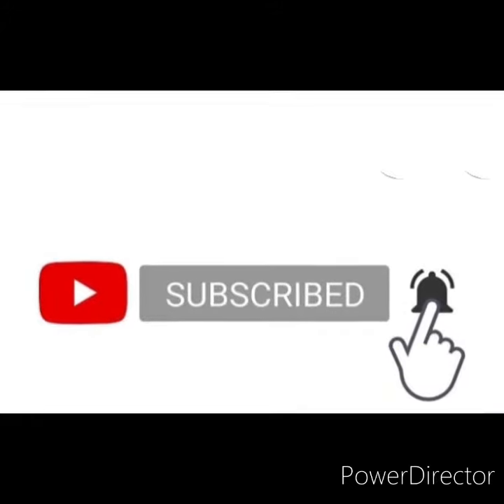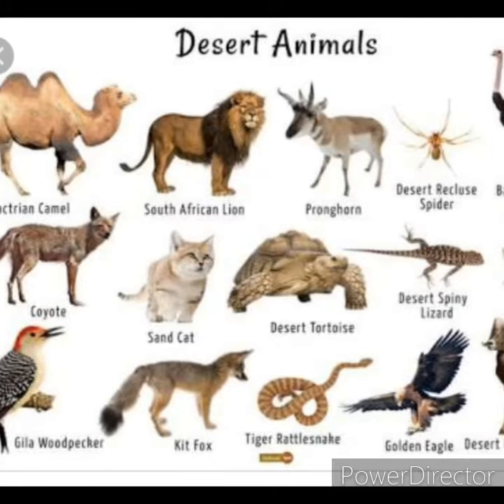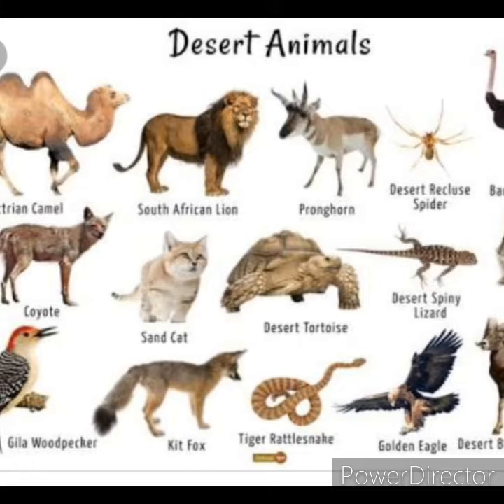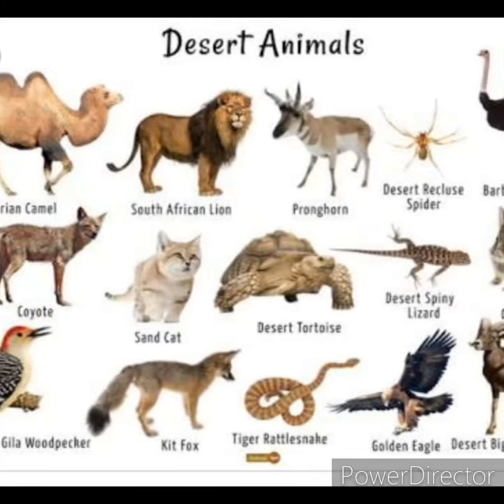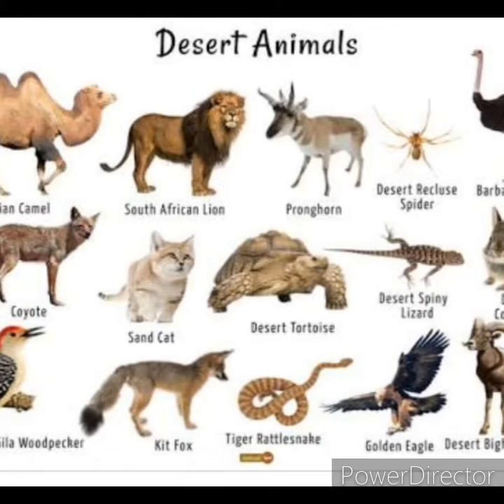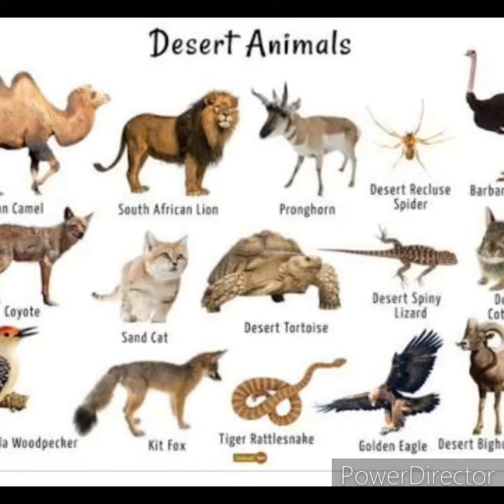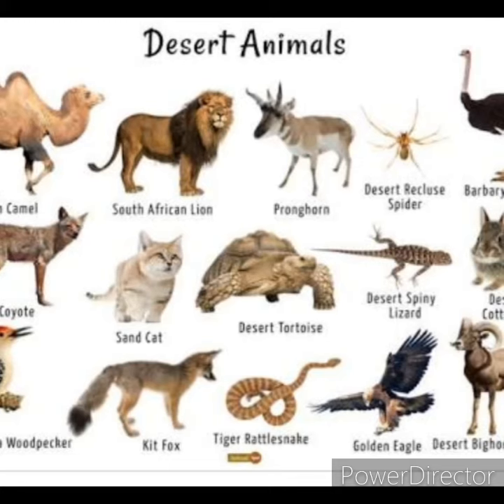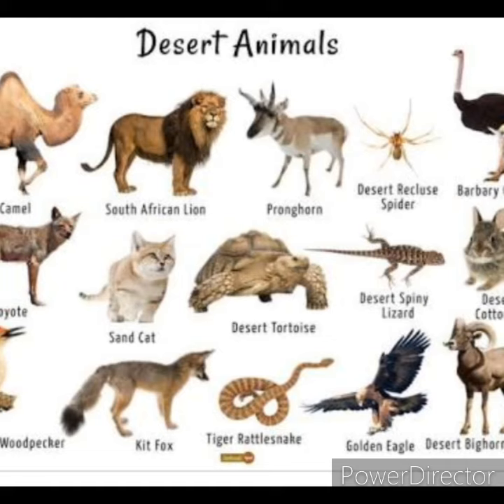Desert animals name